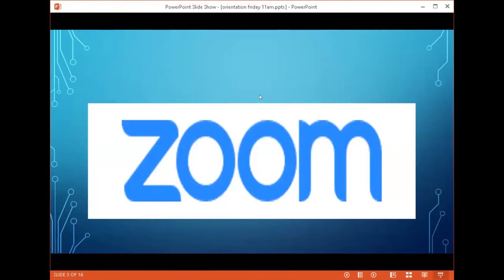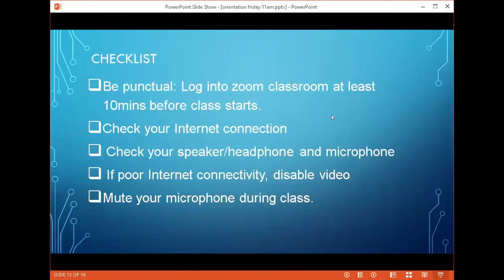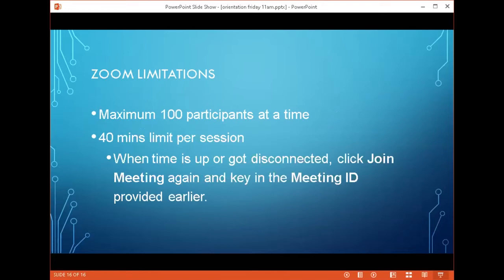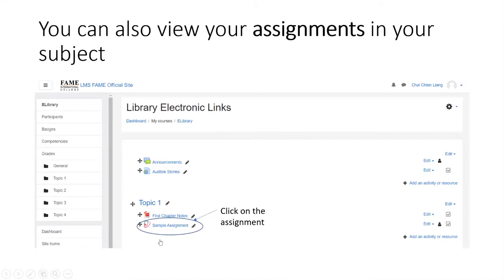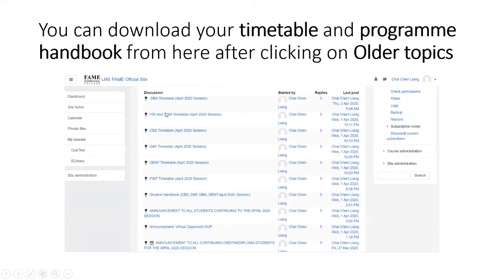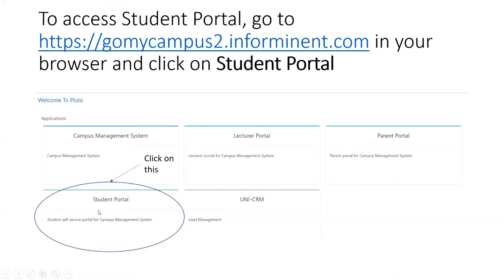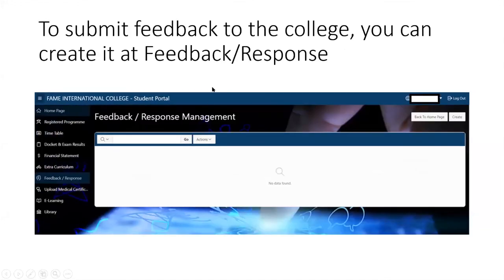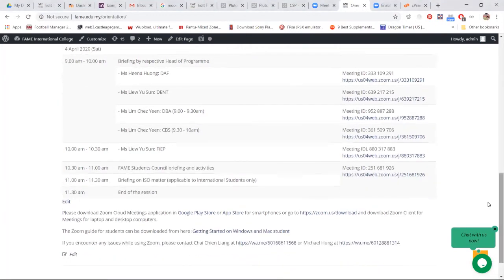April 2020 orientation Michael and Chai